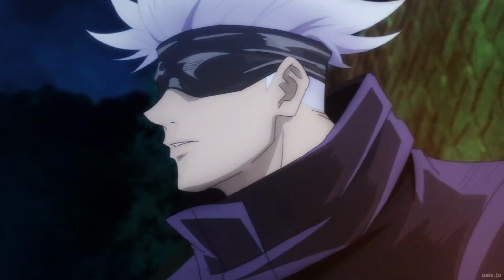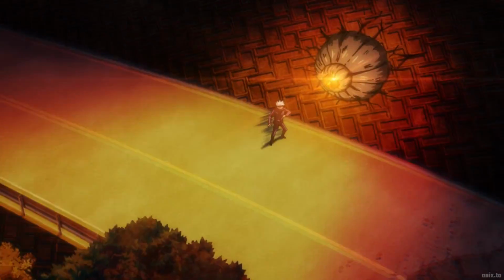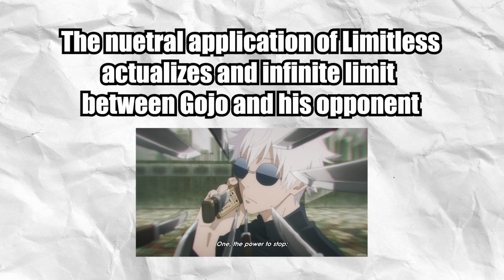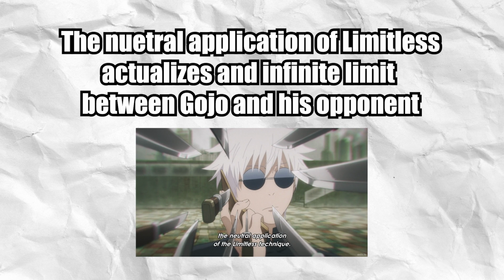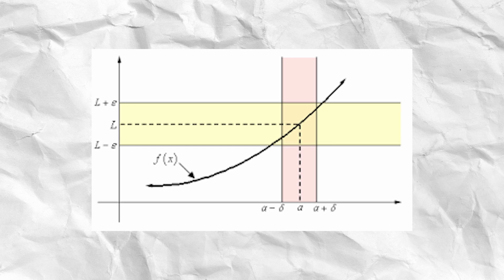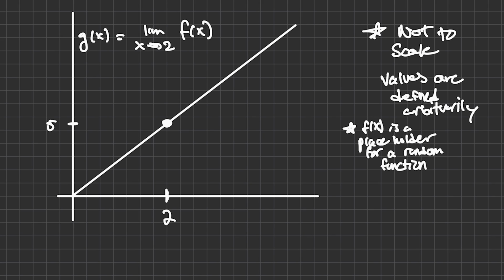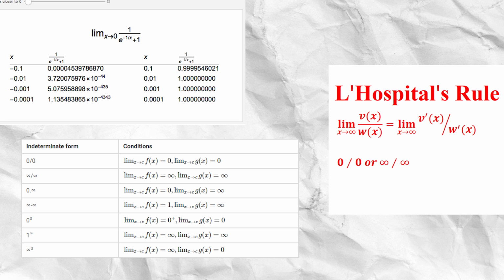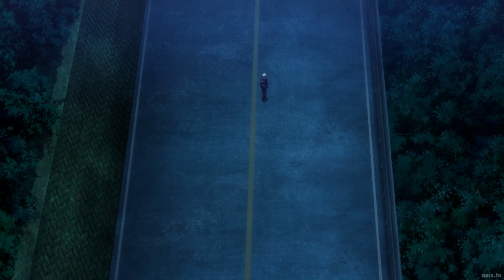Gojo Satoru Explained By A STEM Major | Jujutsu Kaisen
I thought of this video in the shower
Gojo Satoru has become one of the most recognizable anime characters of our time. With his powerset having an odd basis in our real world math. So lets talk about it.
Editor's Note: While going over this script with my friend we both kind of noticed that if you have a better understanding of calculus. Gojo can simply be actualizing a Limit instead of an Infinite Limit, since a Limit itself simply approaches a point and never actually reaches it, essentially forcing a function to cross an infinite amount of points to reach an output. In this case the opponent approaches Gojo but never reaches him. However both mathematical interpretations are equally valid and in a sense aren’t contradicted by each other. I only specifically define it as an infinite limit for the normies who don’t conceptually understand a limit, as a concept of a derivative might need to be explained. So for the real math nerds the definition can differ from a Limit or Infinite Limit depending on your interpretation of a fictional character.